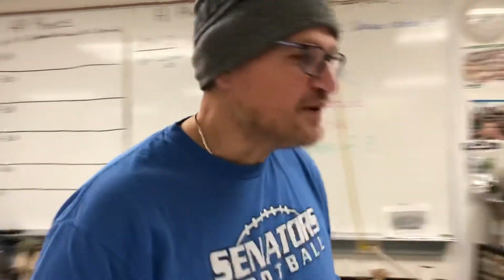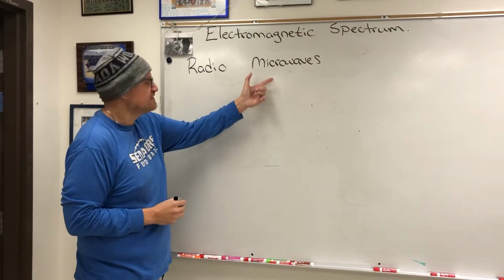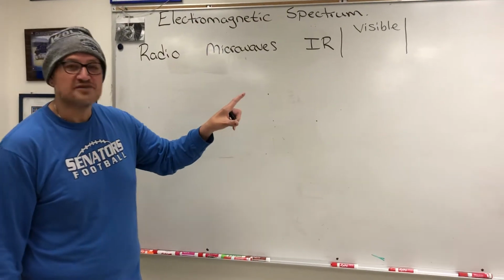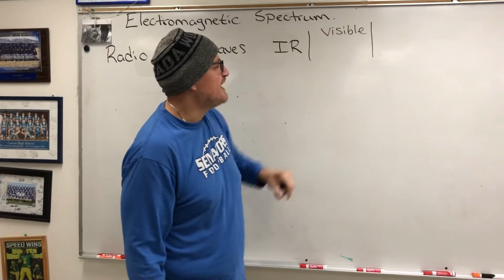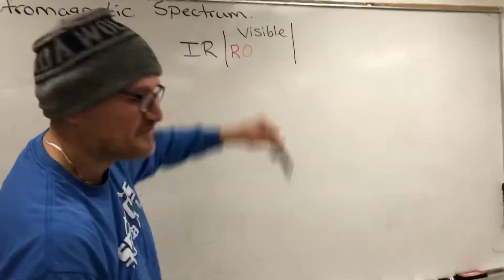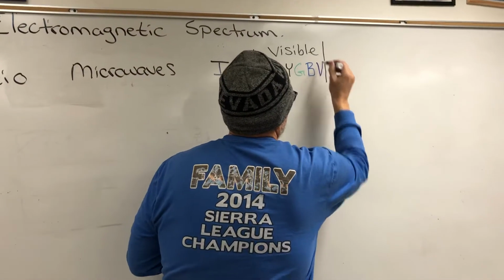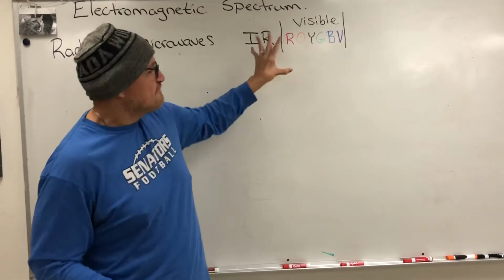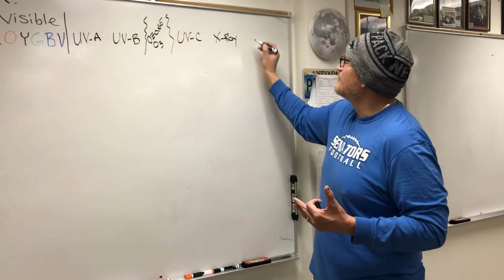EMR part 1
Physics EMR parts 1